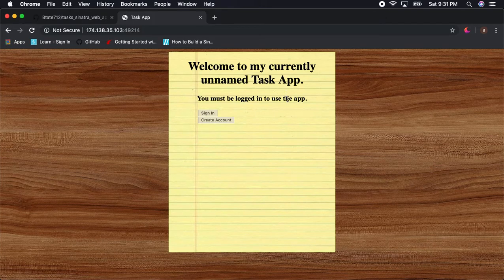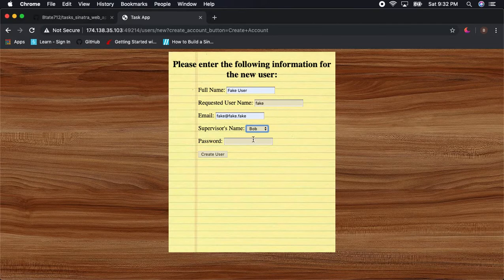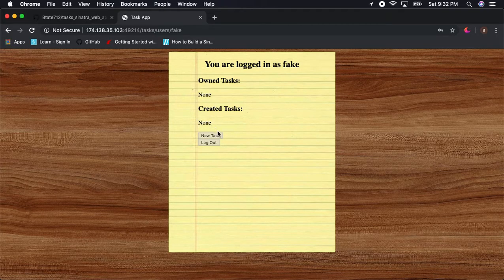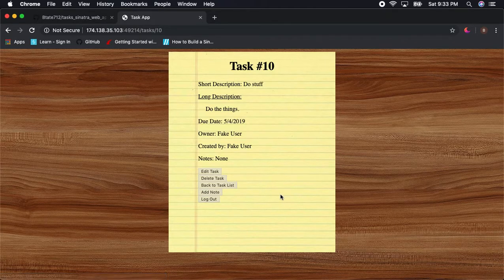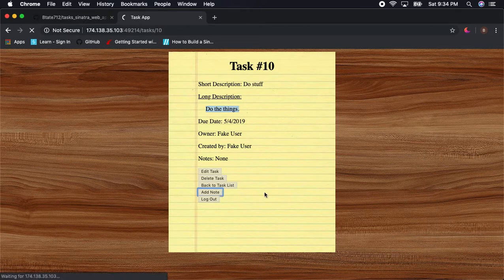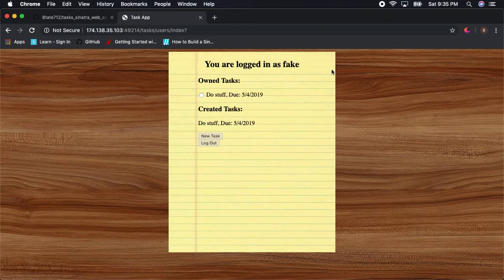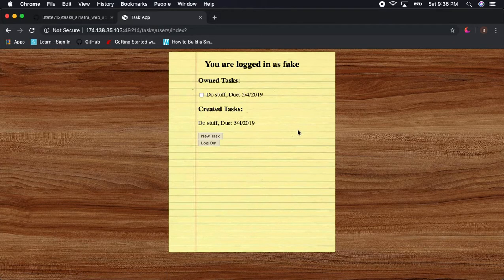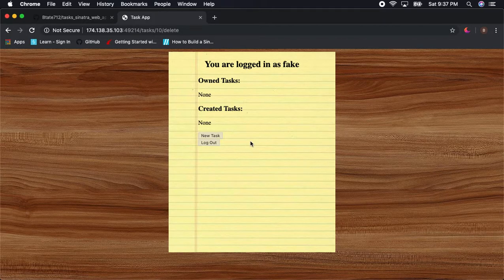Sinatra Project Walkthrough (with CSS)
Sinatra Project for Flatiron School.  This is the second demo of the project.  CSS was not used on the first version.